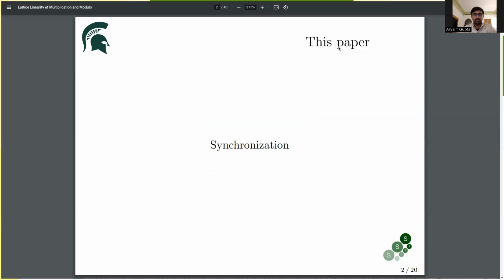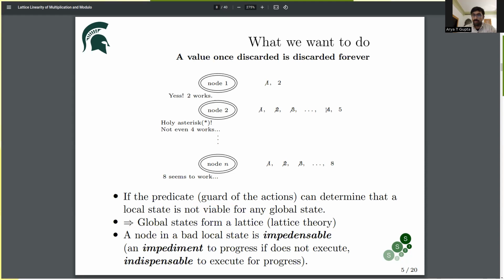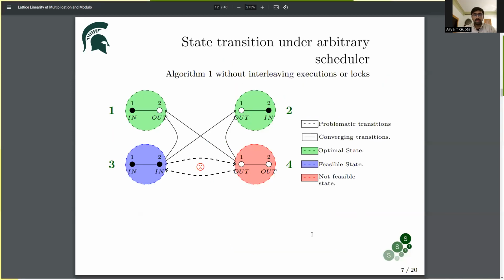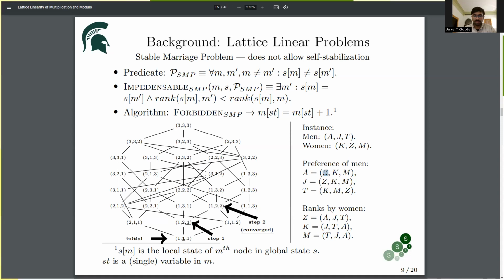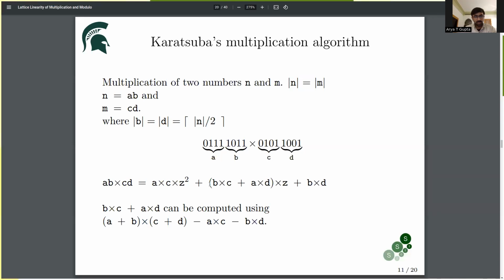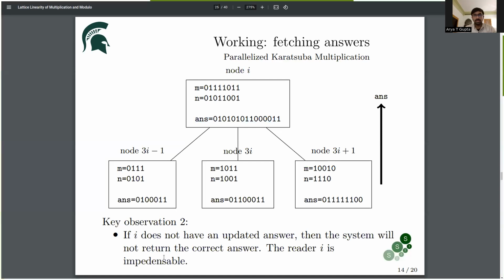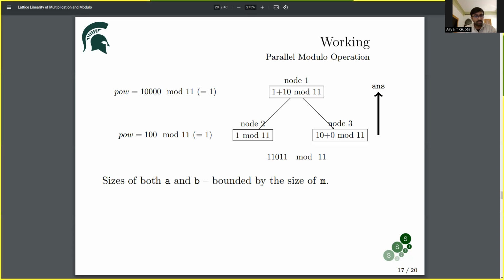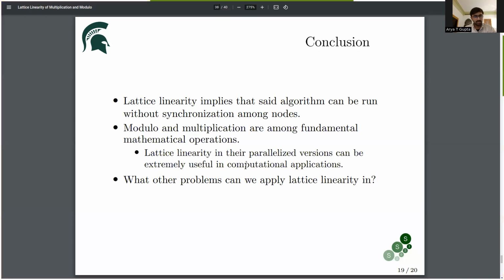Lattice Linearity of Multiplication and Modulo | SSS 2023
Authors: Arya Tanmay Gupta and Sandeep S Kulkarni.
Presentation: Arya Gupta